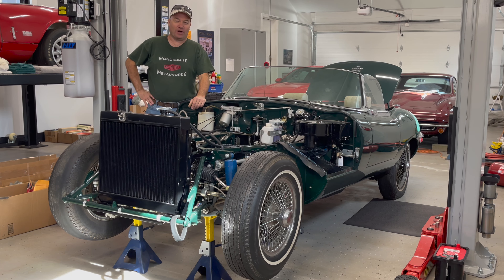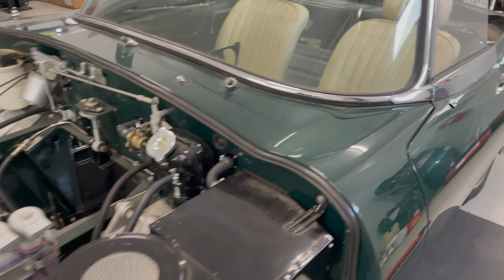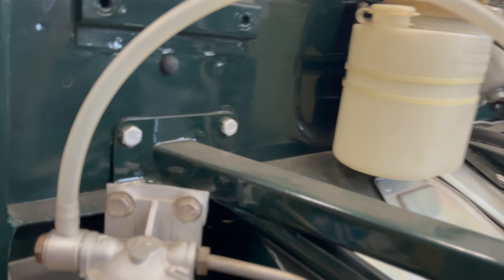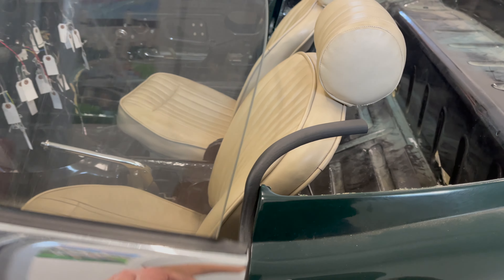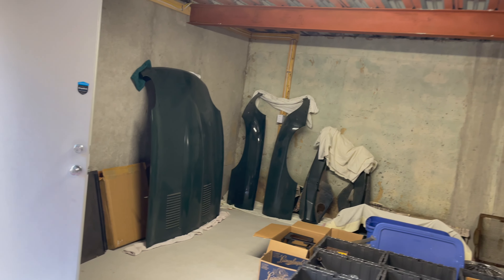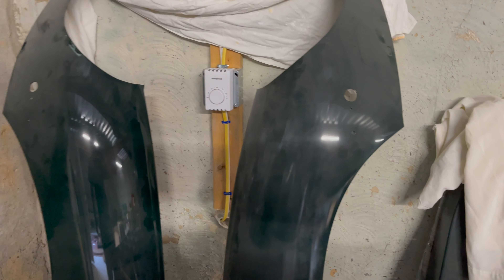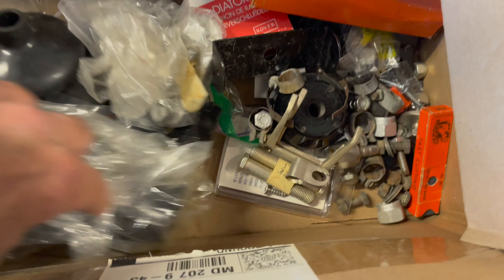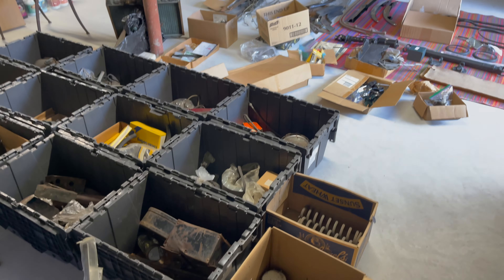SOLD! - 1969 Jaguar E-Type Roadster Project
SOLD! - We found a new home for this E-Type - BUT - we do have TWO MORE Series 2 E-Type projects that will be available soon - contact us directly using the information below to be added to the list of people who receive early notification for future E-Type projects.

This video gives an overview of an E-Type project car that is currently available for sale from Monocoque Metalworks.

Interested parties should contact Chuck Hadley directly by phone in the US - , by WhatsApp outside the US using the same number - , or by email

This 1969 E-Type Roadster is available FOR SALE through Monocoque Metalworks - it is owned by one of our customers and we will be facilitating the sale.  The car is complete and fully numbers matching. It was built on December 8th, 1968, original mileage was 68,411, and all components are in VERY good condition, with MANY new parts already installed or waiting to be installed.

Restoration was already started on this project - it was completely disassembled by the previous owner and parts were bagged and labeled. The body shell and bonnet have been completely restored - it has had some new metal in the floors, and the LH inner and outer sill were replaced in the past.  The shell has been finished in British Racing Green and the work is very, very good - whoever did the paint and body work knew what they were doing and did the job right - and I don't say that very often!

This is a great opportunity to skip straight to the FUN part of the restoration - all of the hard - and DIRTY! - work is done!  The metalwork, bodywork, and paint work is what typically either stalls or kills an E-Type restoration, and that is ALL behind you on this one!  Instead, you can jump right into moving forward on engine work and assembly!

Getting started on the restoration is often the hardest part - with this one, you can grab a cup of coffee, head out into the garage, and get to work on that E-Type project you've been dreaming of!

This E-type has been well cared for, and very reasonably priced.  This is a worthy example that is numbers matching with good provenance and a desirable and popular color scheme - Treat Yourself!  Better act fast, though - they always go quick!